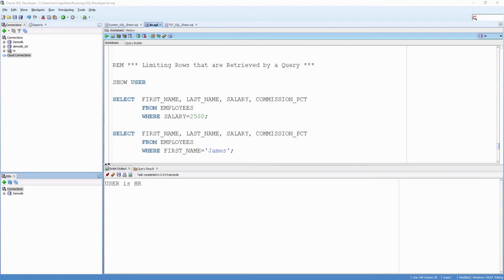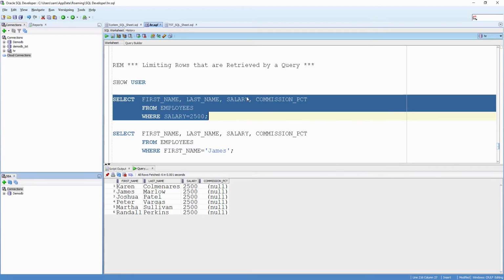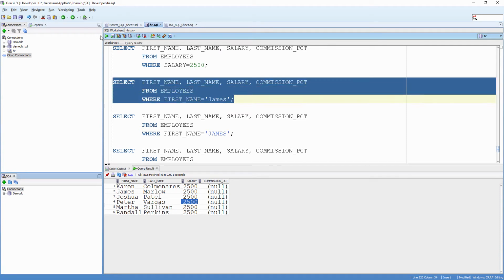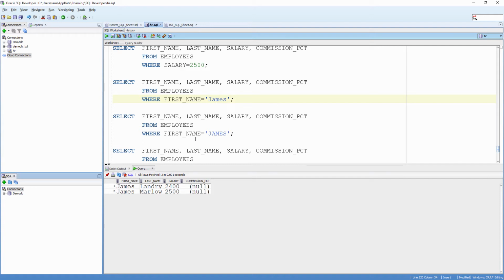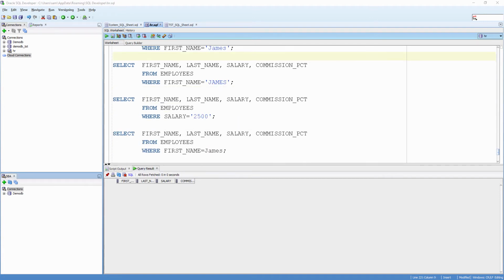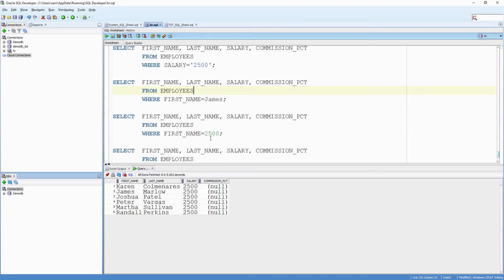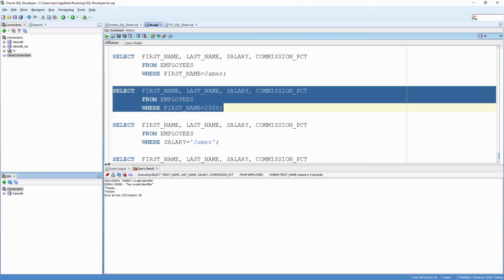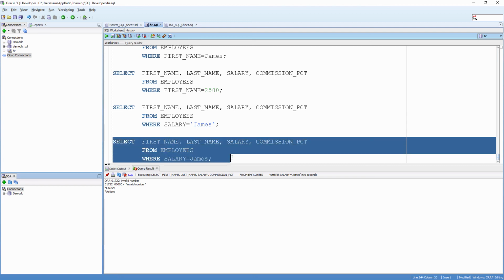SQL for Beginners 110 Limit the Rows using WHERE Clause